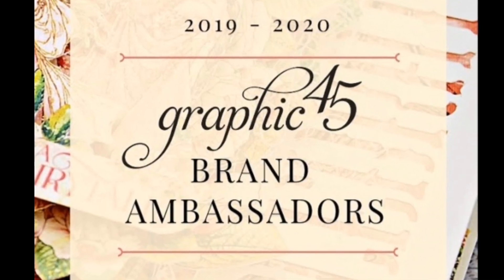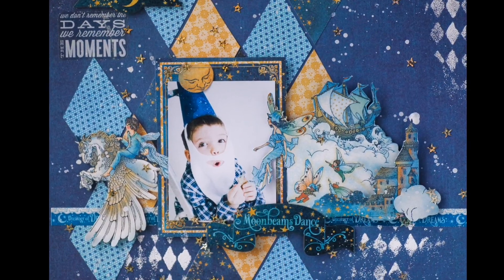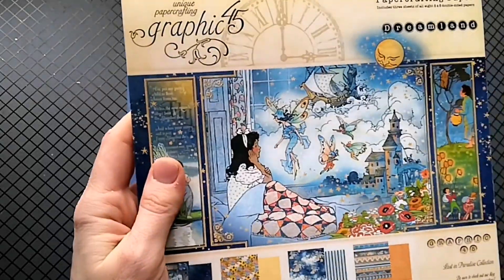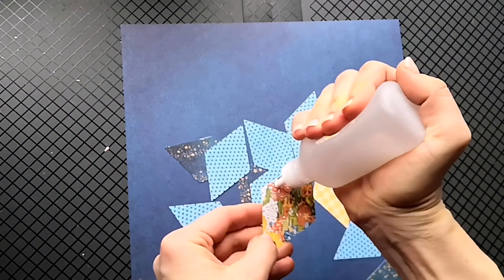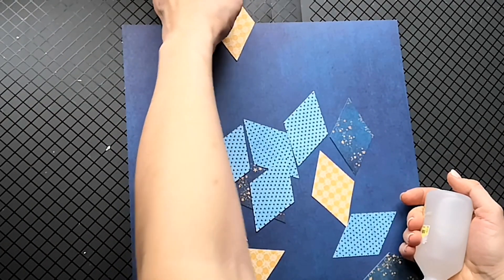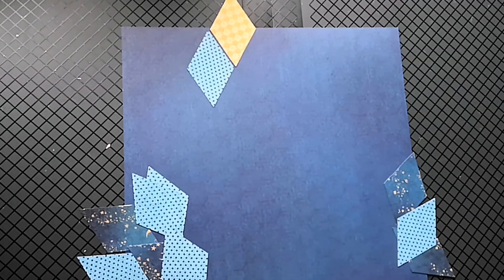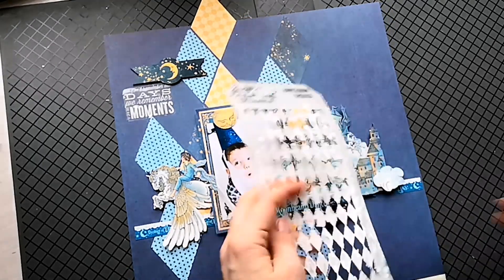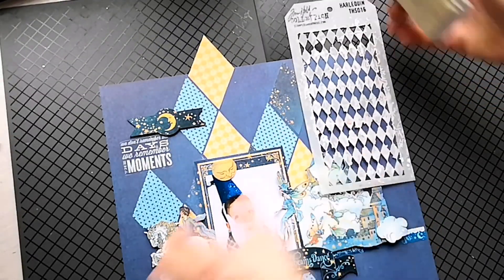Dreamland layout video tutorial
This tutorial will help you to make a scrapbook layout with a pattern background. Graphic45 Dreamland paper  collection